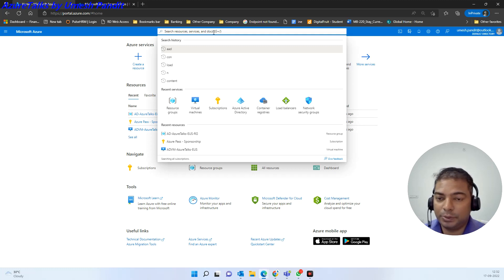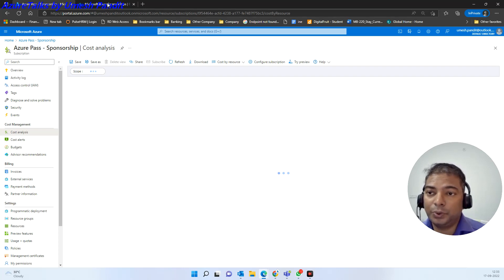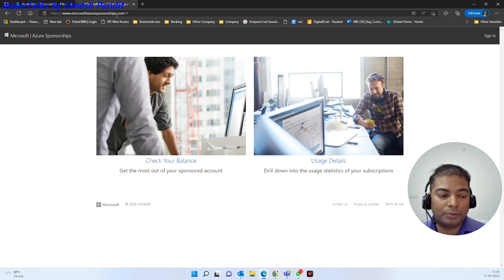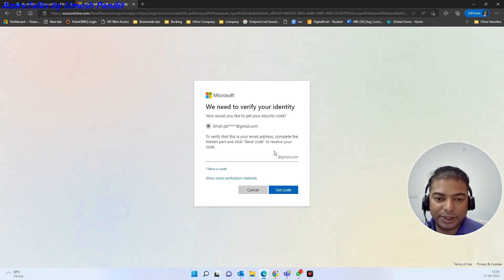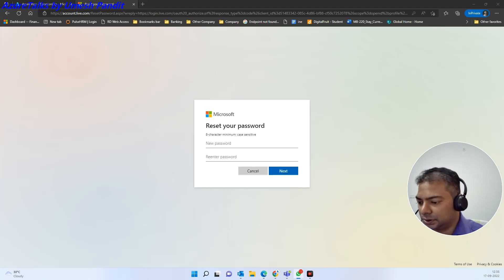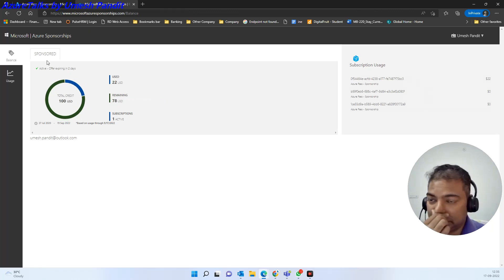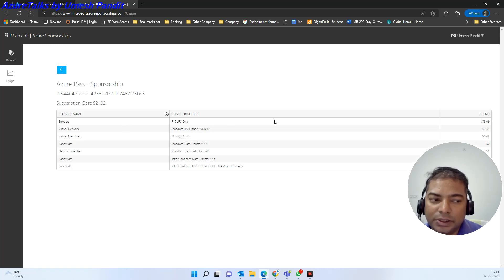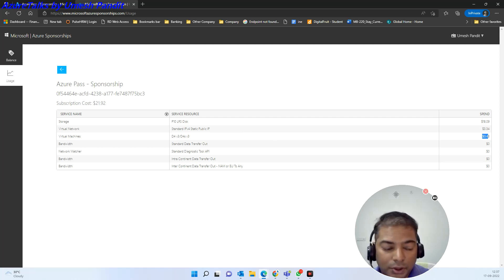How to check Microsoft Azure Sponsorships balance in Azure via @AzureTalks by Umesh Pandit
How to check Microsoft Azure Sponsorships  balance via AzureTalks by Umesh Pandit, How to check the balance of Azure Sponsorships